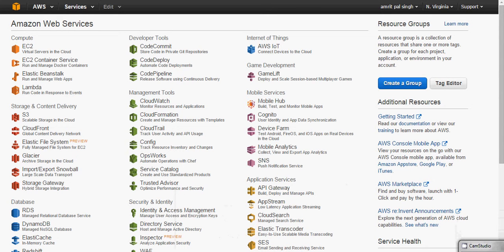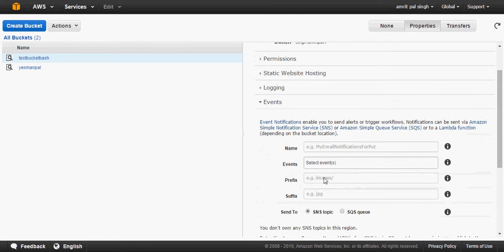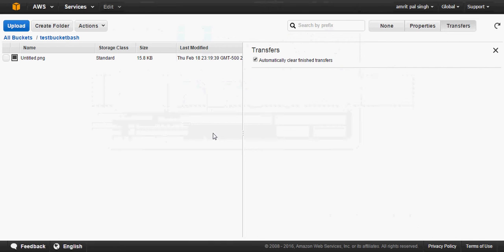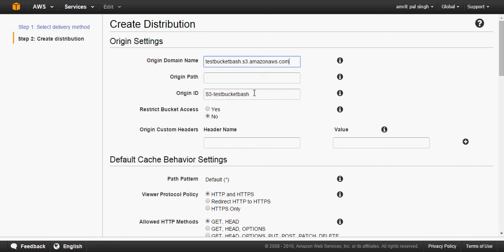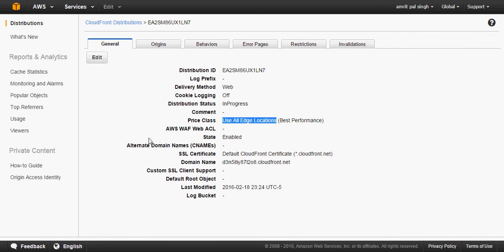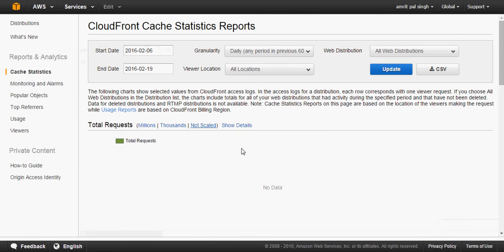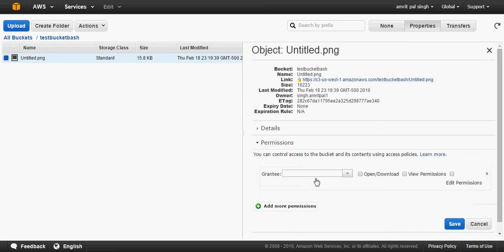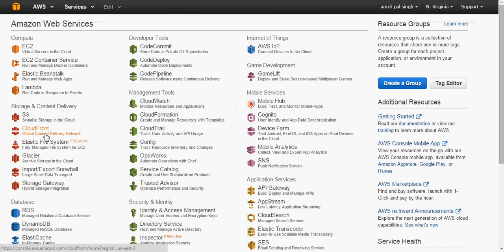Cloud front using S3 as static content delivery (AWS)-Cloud and Tech Tutorials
Using S3 bucket to explain Cloud Front basics Cloud and Tech Tutorials always serve what subscriber needs.
Cloud and Tech tutorials has online community for discussion on Technology issue and queries